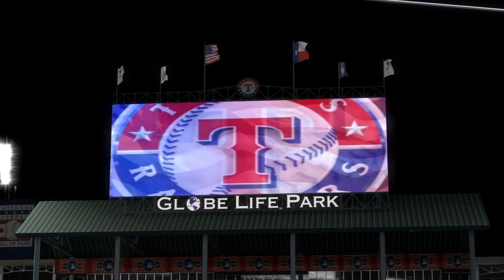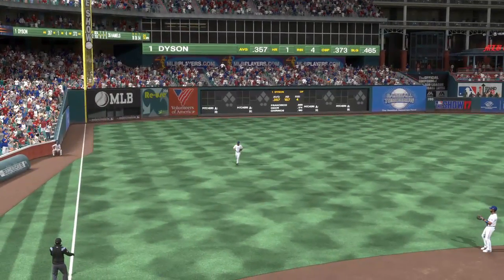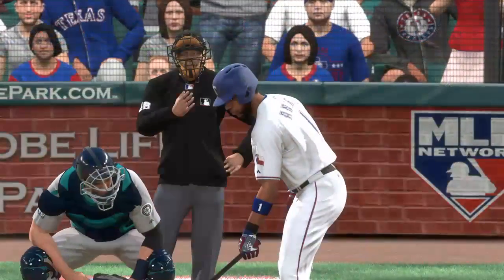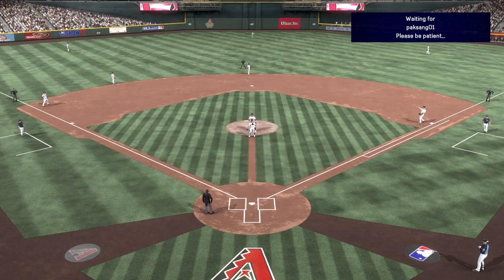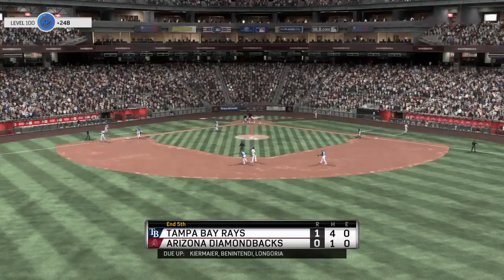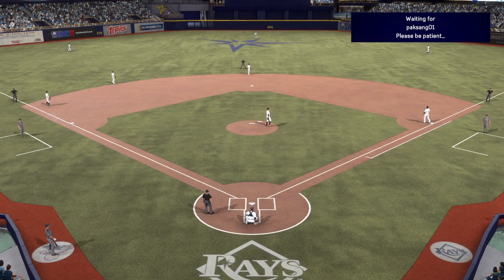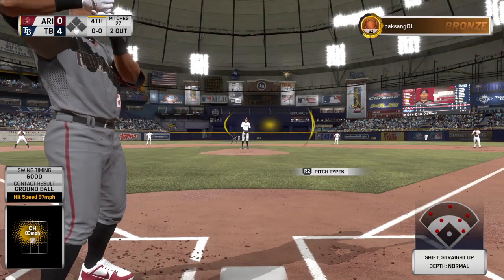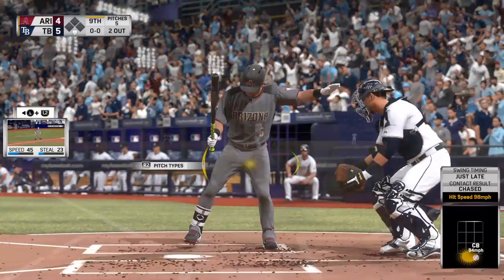kjs9354(이)가 PS4에서 방송